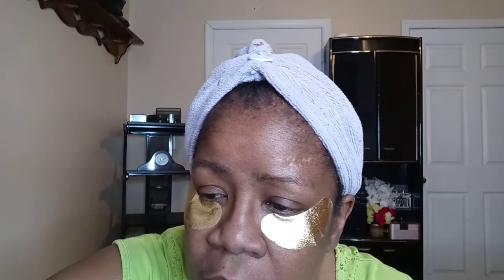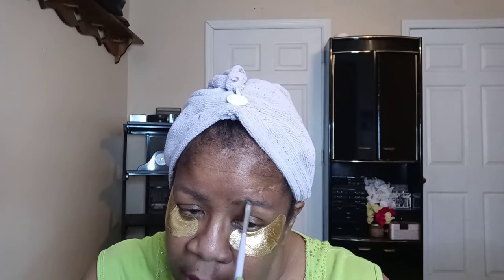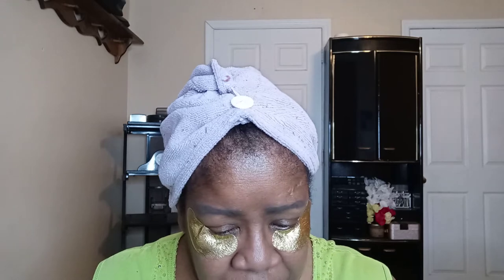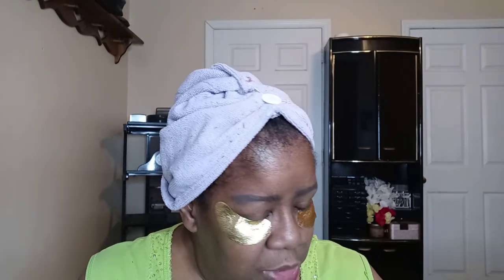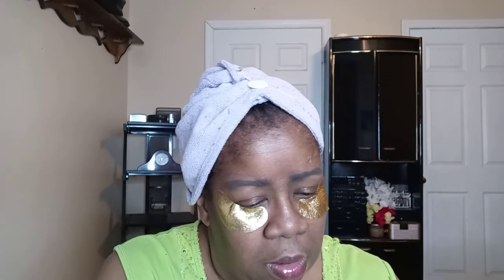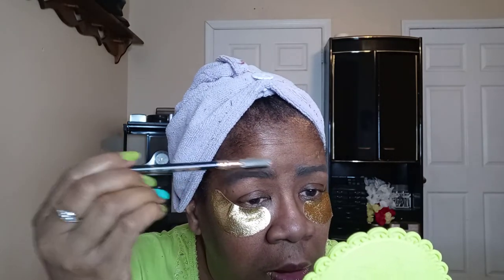MASK MONDAY LADIES 8-23-21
WANDER BEAUTY BAGGAGE CLAIM CLAIM GOLD EYE MASK